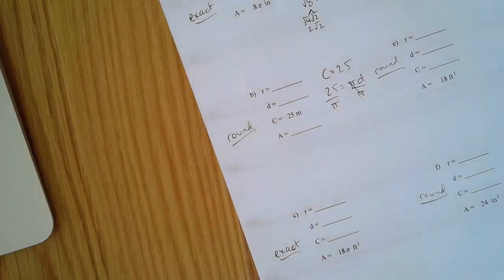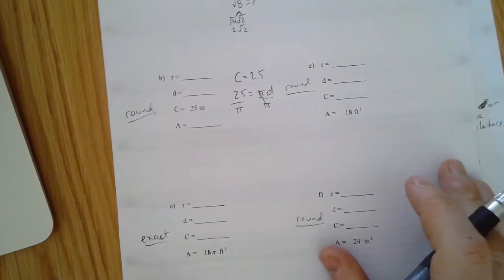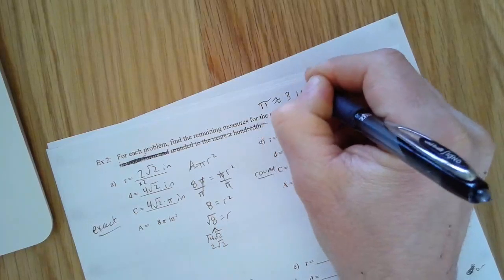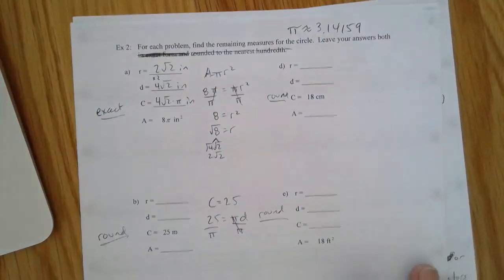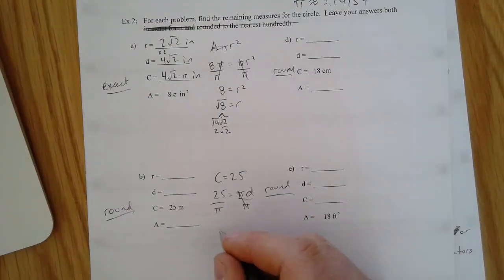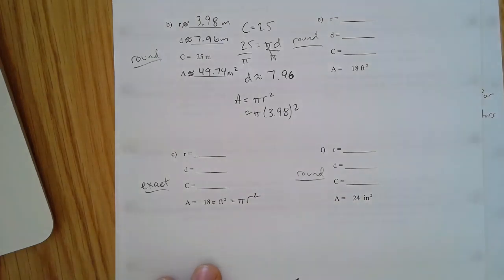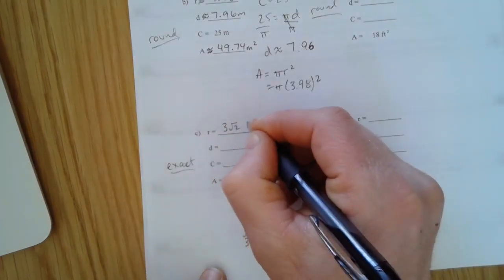8 1 Area of Circle notes Ex #2